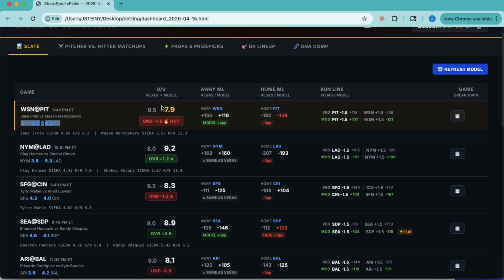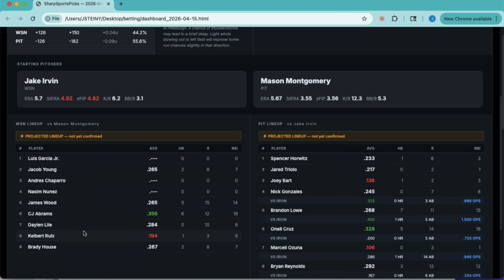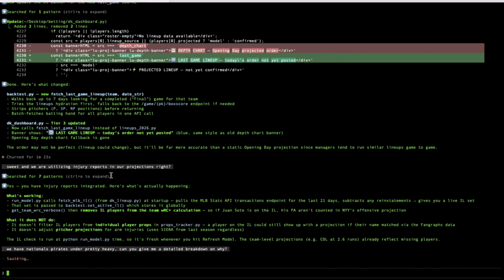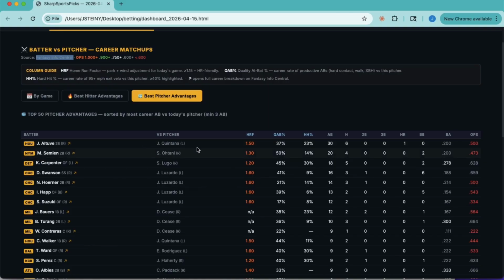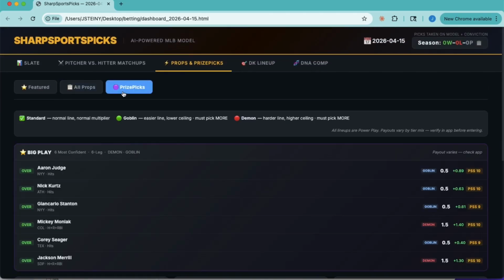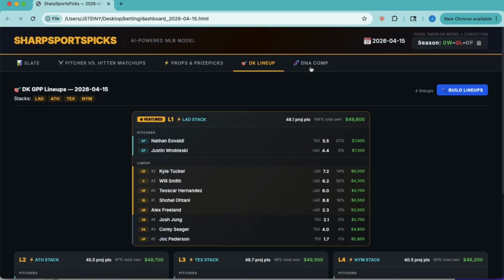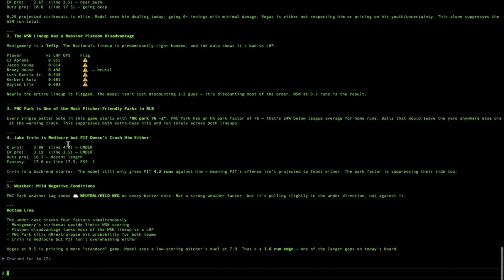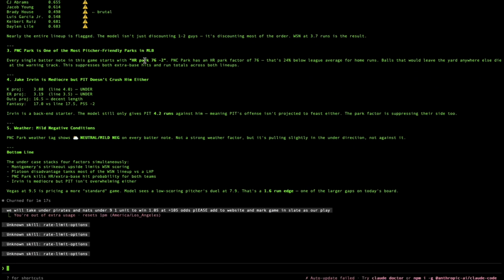We Built a Claude AI Sports Betting Website. Here's What It Found Today. Plays in Description! 4/15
⚾ MLB PICK OF THE DAY: Washington Nationals @ Pittsburgh Pirates — UNDER 9.5
🎯 PRIZEPICKS LINEUPS FROM TODAY'S VIDEO:

We built an AI powered sports betting website that runs every MLB game through our model every single morning. Today we walk through the full slate live — game projections, model edges, wind gate system, and all of our PrizePicks lineups for today.
This is the tool we use every day to find edges before the public catches on. Full walkthrough in the video.
🤖 Powered by Claude AI
📊 Full slate walkthrough
⚾ MLB Pick: WSN @ PIT Under 9.5
🎯 Multiple PrizePicks lineups inside
🌬️ Wind gate system live on every game
For entertainment and educational purposes only. Please gamble responsibly. If you or someone you know has a gambling problem call 1-800-GAMBLER.